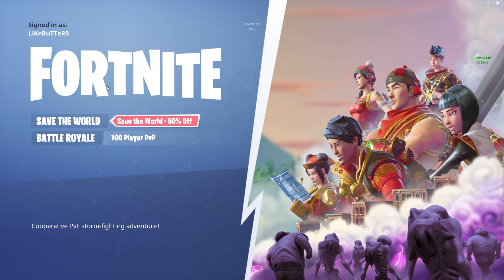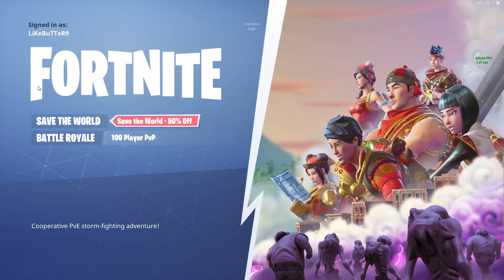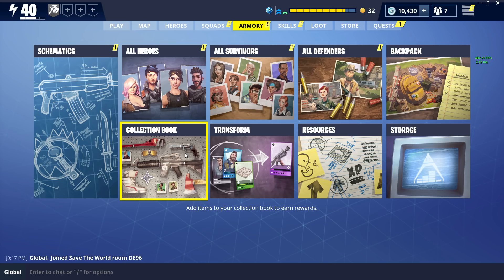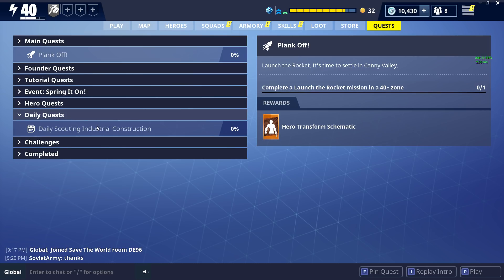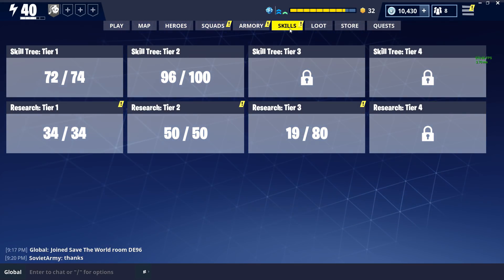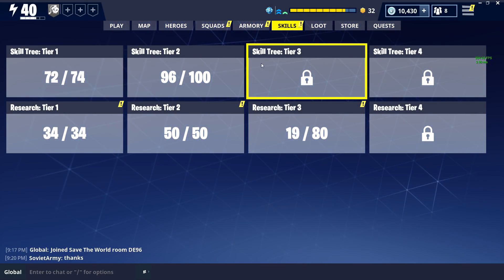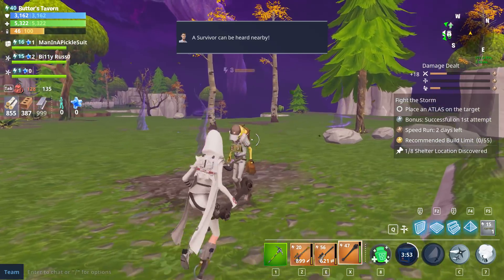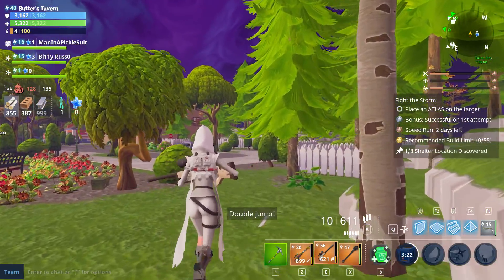V-Bucks Farming Tutorial 2018 - NEW!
Should you buy V-Bucks? Or should you buy the PvE and earn the V-Bucks? Definetely buy the PvE. You will earn more as time goes on and I don't think it will be going Free To Play any time soon. Canny Valley and Twine Peaks aren't even close to finished. But I could always be wrong. This is the best way to get the most V-Bucks by paying the least. Enjoy!